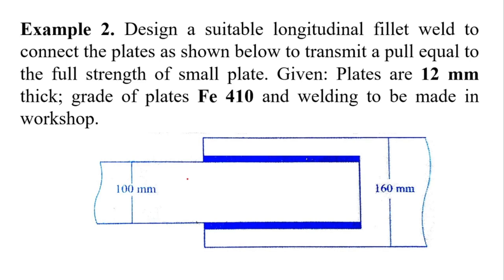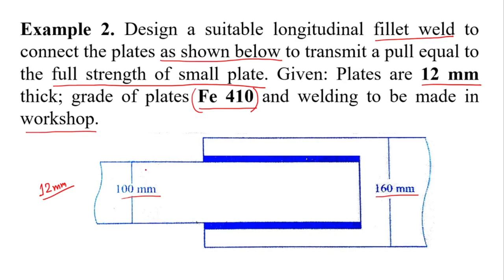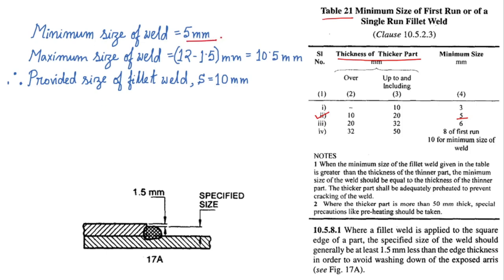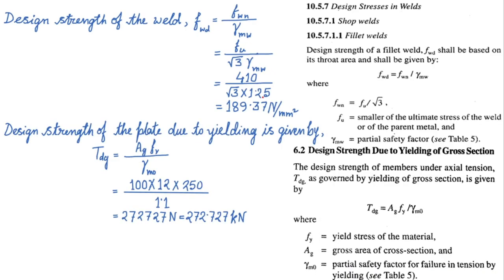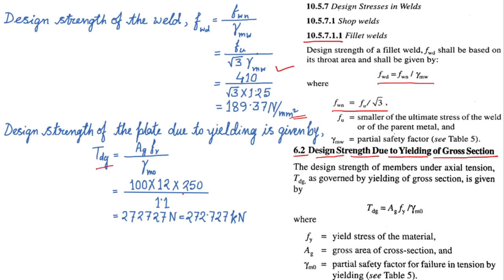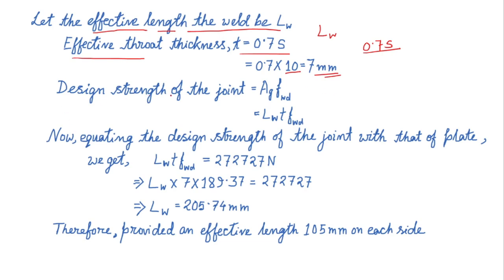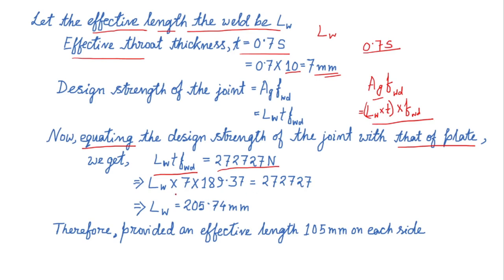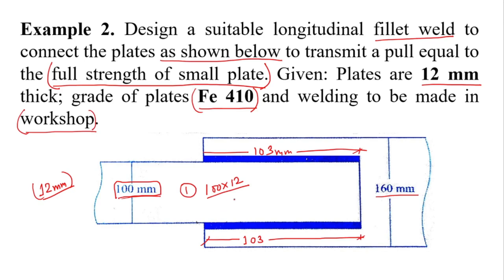|| Design of Longitudinal Fillet Weld || Design of Steel Structure ||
In this video lecture we have discussed the design of fillet weld. We have taken one example and designed the longitudinal fillet weld using Indian standard code IS 800-2007.

For other videos of "Design of Steel Strucrtures" you may refer to the following play list